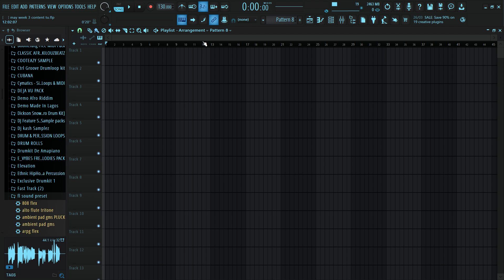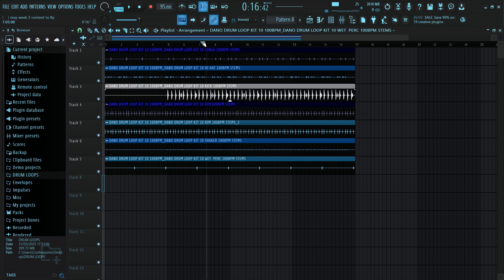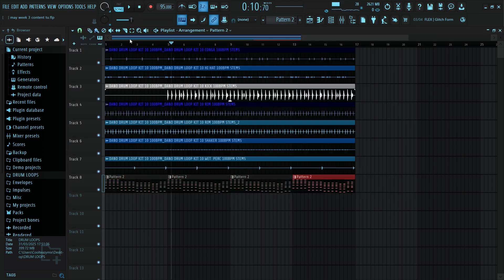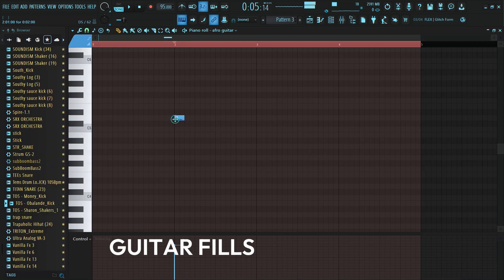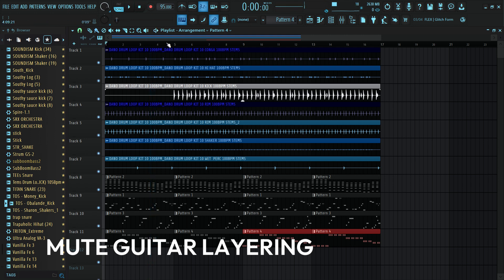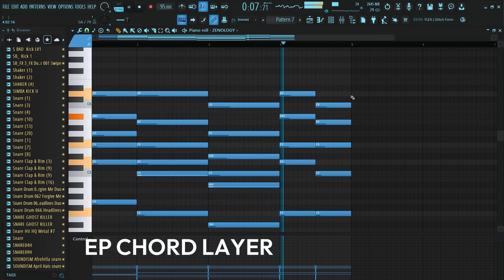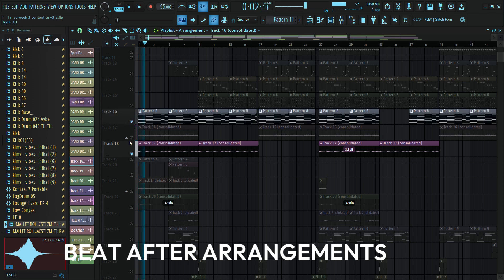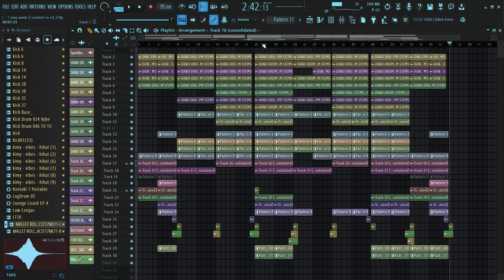How To Make Guitar Afro Beats (Ayra Starr, Wizkid , Tems) | Fl Studio Tutorial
Learn how to make Guitar Afrobeat in FL Studio for Ayra Starr, Wizkid , Tems from scratch.
You will learn how to create Afrobeat chords, melodies, basslines, drum patterns and arrangement